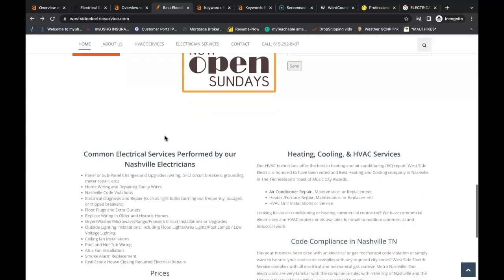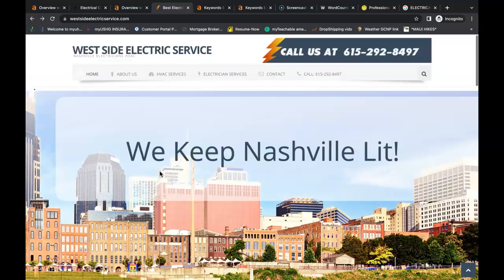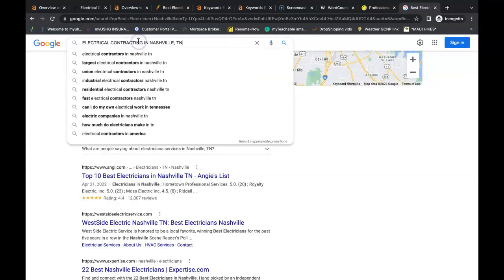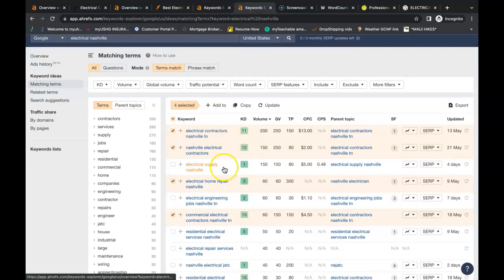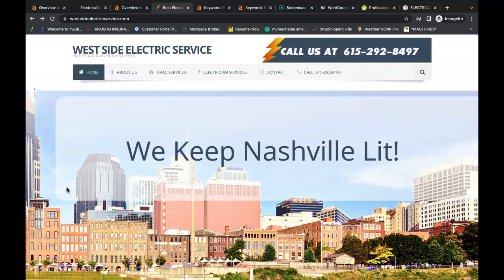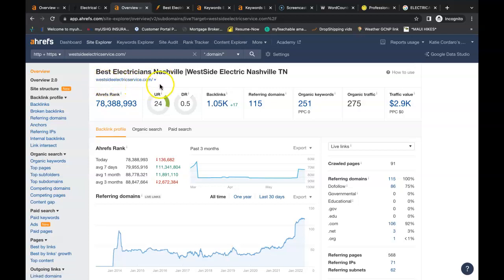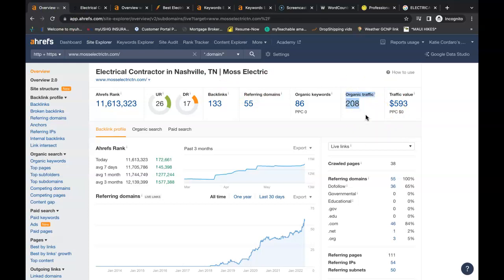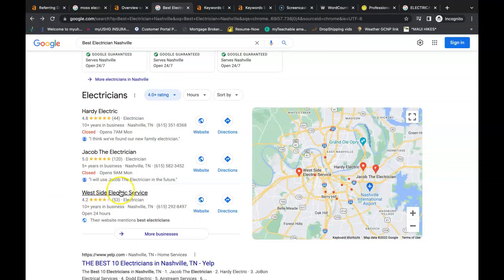West Side Electric Servic, Electrician Nashville Tn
Millsap Digital Marketing showing West Side Electric Services how to rank for Electrician Nashville Tn!